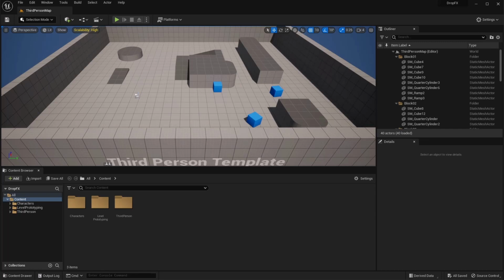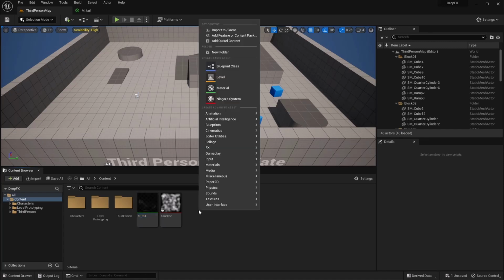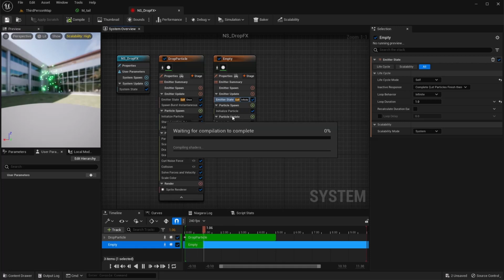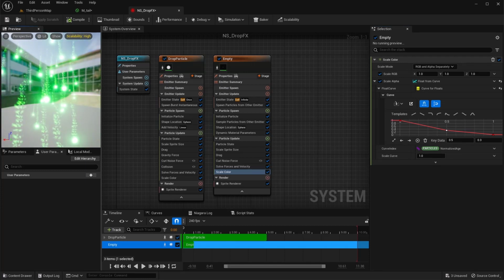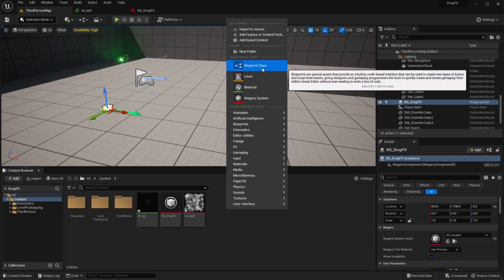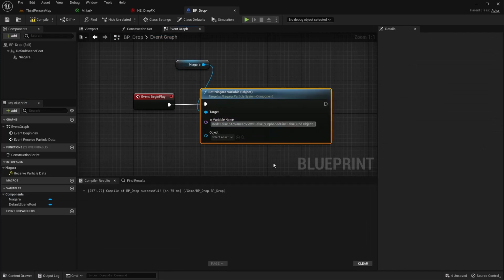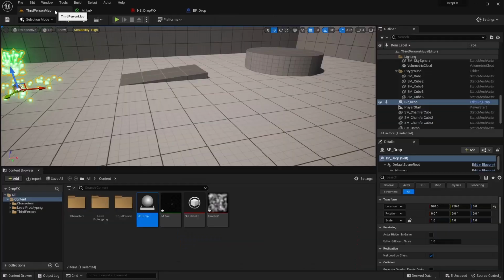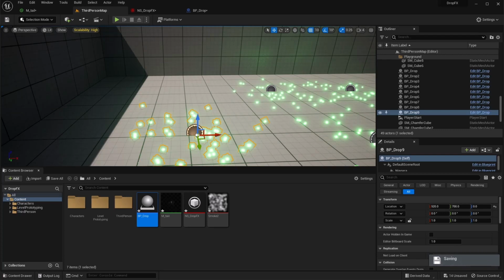Learn to Craft Captivating Enemy Drop & Absorption VFX: Unreal Engine Tutorial (Files on Patreon!)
Dive into the world of Unreal Engine with me in this comprehensive tutorial, and learn how to create a stunning enemy drop effect that features both attraction and absorption mechanics. I'll guide you step by step, starting with an introduction to the powerful Niagara System and its capabilities. Next, we'll build the mesmerizing effect from scratch, showcasing essential techniques and best practices for creating visually appealing and dynamic particle systems. Then, I'll seamlessly integrate this effect into your game by exporting particle data to a blueprint, ensuring optimal performance and compatibility.

Throughout the tutorial, I'll also share tips and tricks to enhance your game design expertise and make your enemy drop effect truly stand out. Whether you're an experienced game developer or just starting your journey, this video will provide you with invaluable insights and help you create unforgettable experiences for your players.

Don't miss this chance to level up your game development skills!